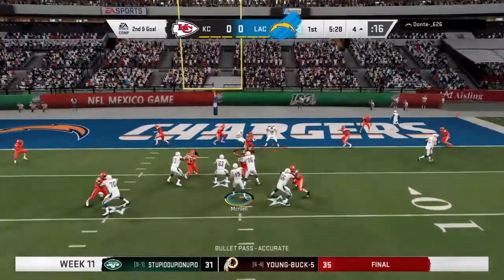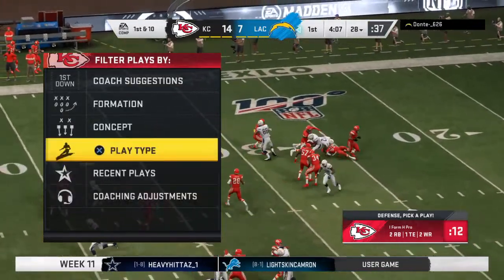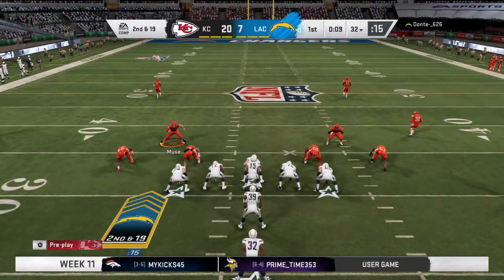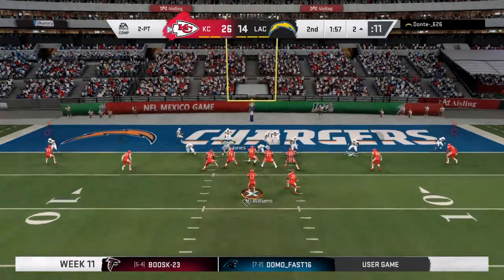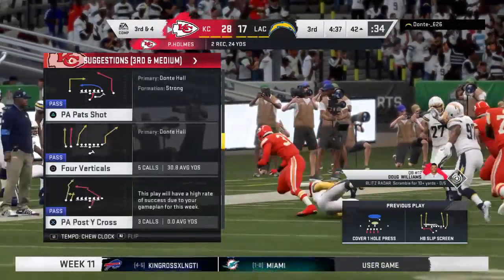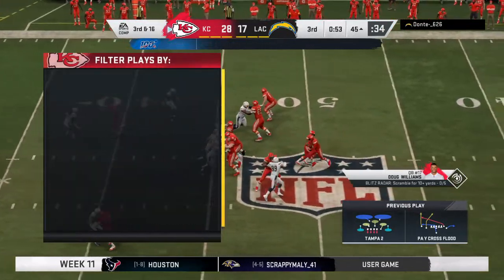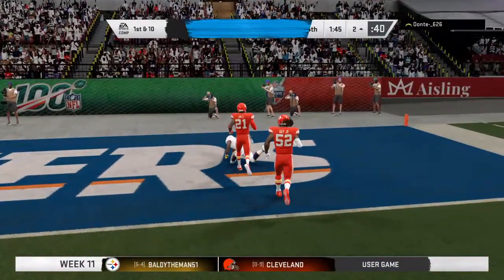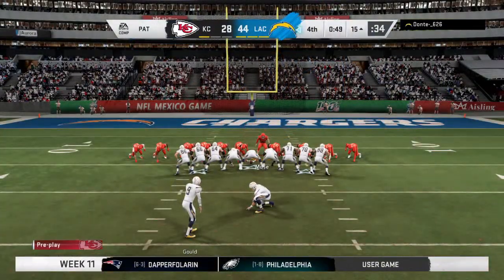Madden 20 One And Only